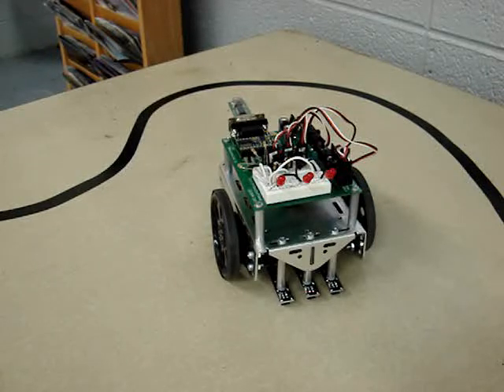Line Following BoeBot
In my never ending quest to learn more about the BoeBot and it's programming language, I decided to try out the "QTI Line Following" kits designed specifically fro this machine. My overall goal is to expand my knowledge, so that I can make even more challenging and engaging problems for my students.